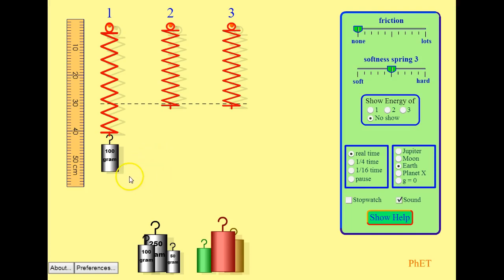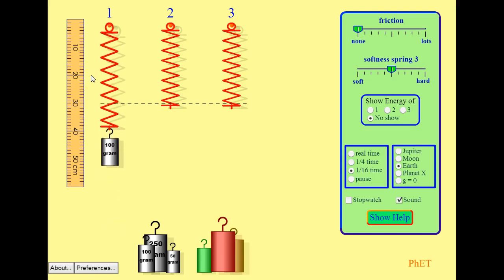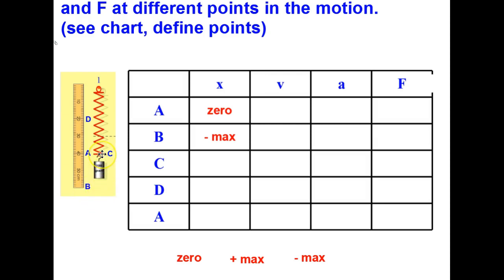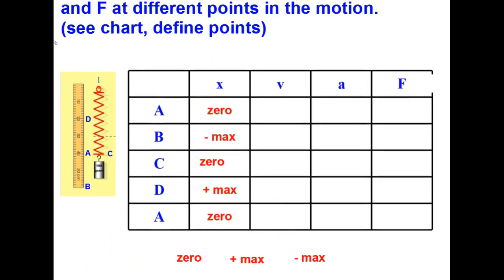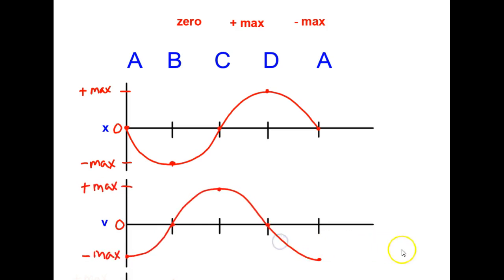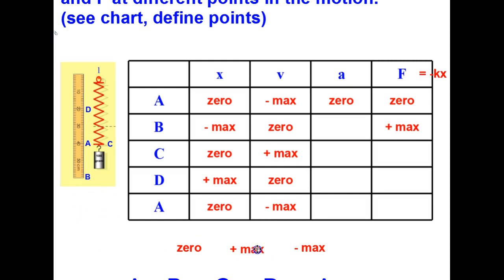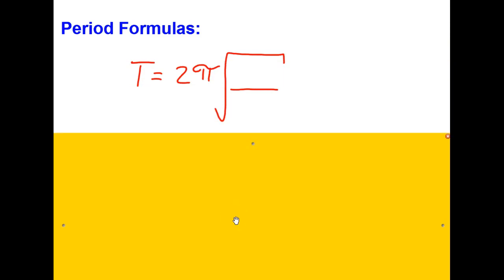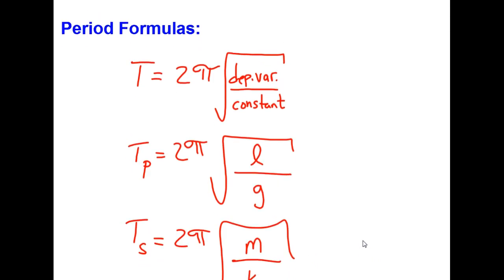Simple Harmonic Motion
This video lesson discusses the simple harmonic motion of an oscillating spring and analyzes the displacement, velocity, force and acceleration as a function of the 4 key points during the motion.  The video also discusses the periods for a pendulum and oscillating spring.